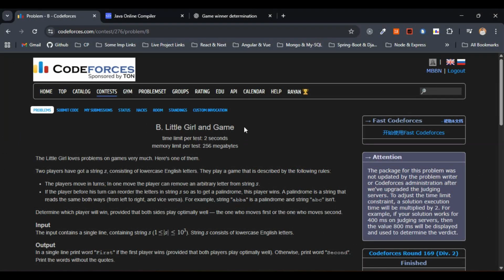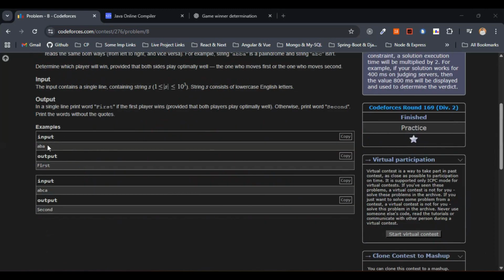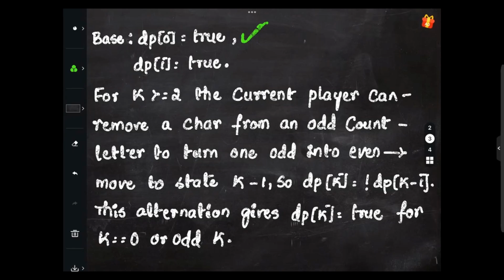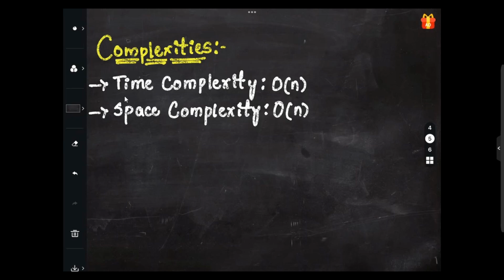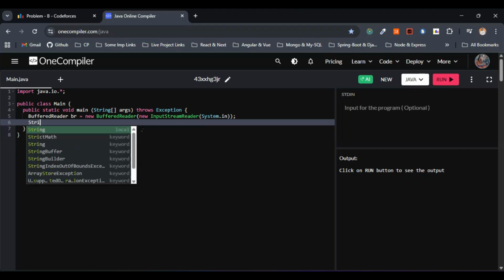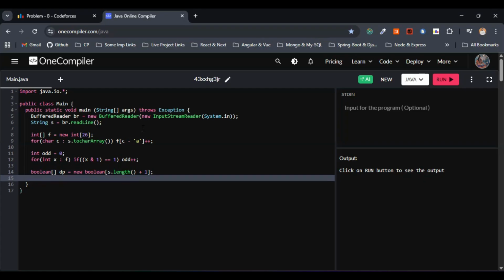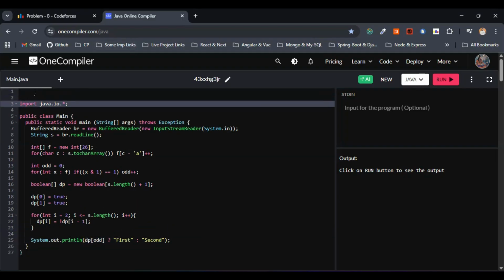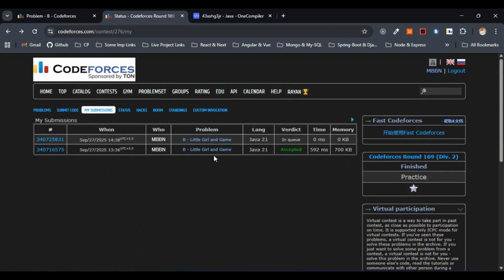117. Codeforces Round 169 (Div. 2) B. Little Girl and Game : JAVA